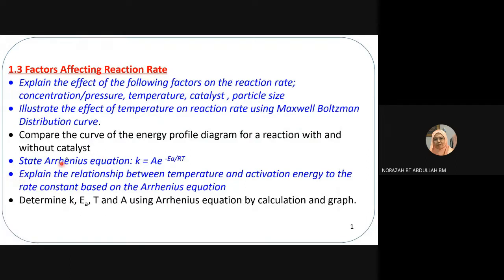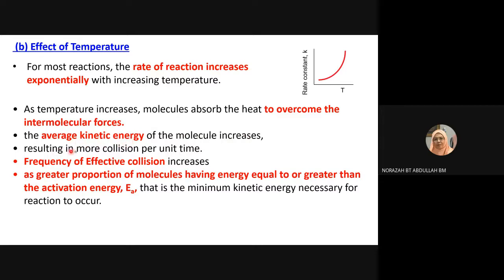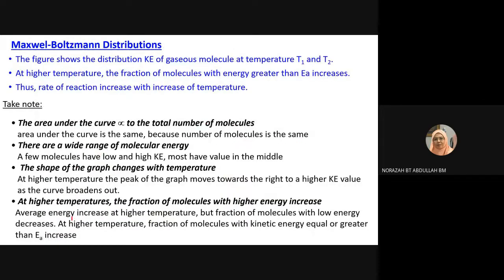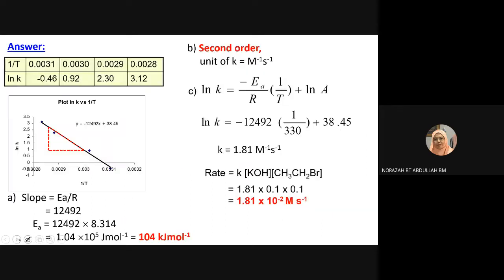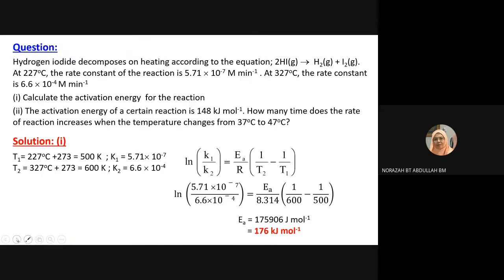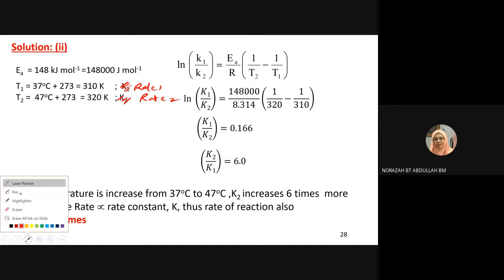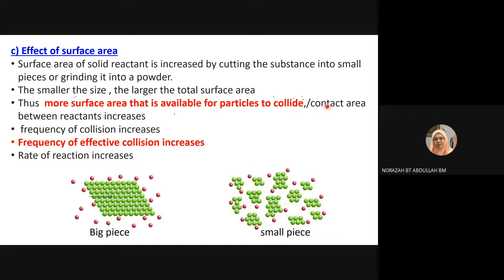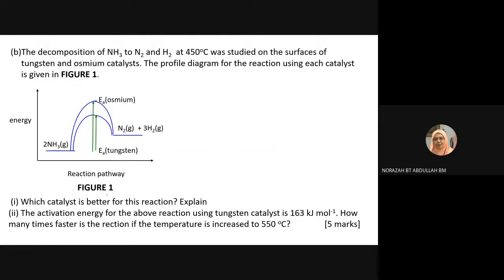topic 1.3_ factors affecting rate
factors concentration/pressure, temperature, catalyst, particle size/surface area, maxwell boltzman distribution, arrhenius equation